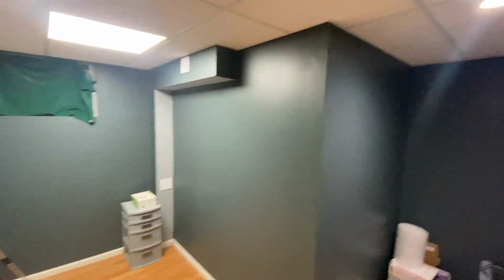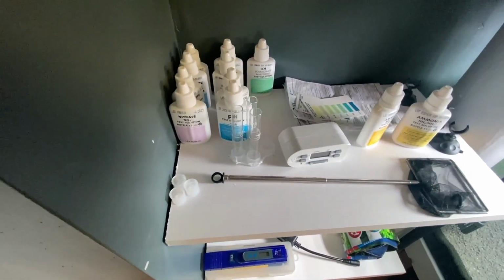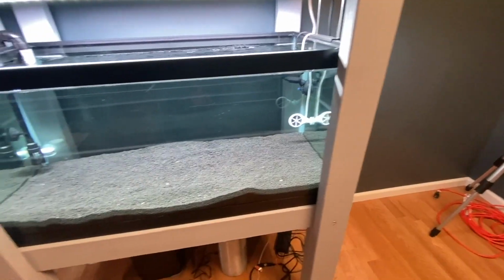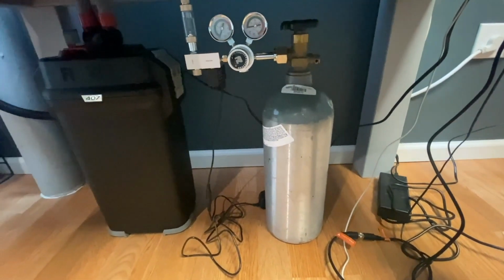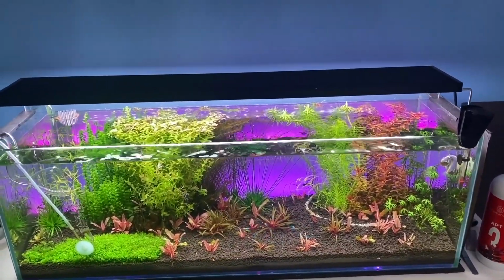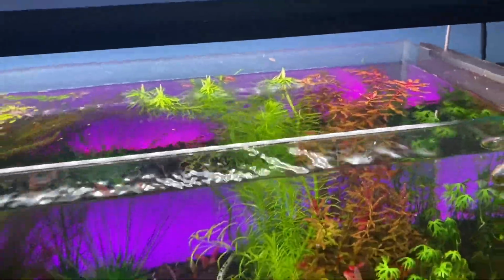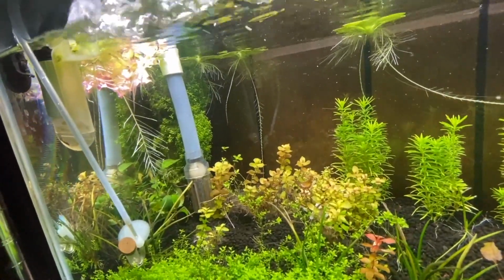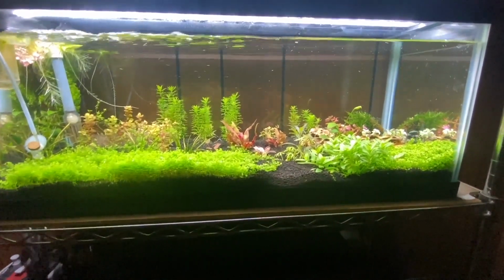Fish Room Tour and Update